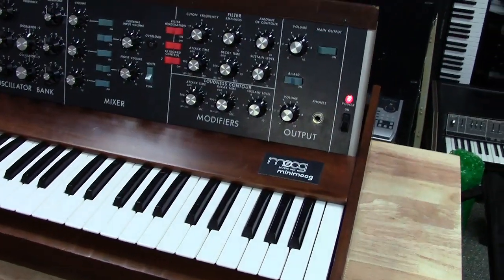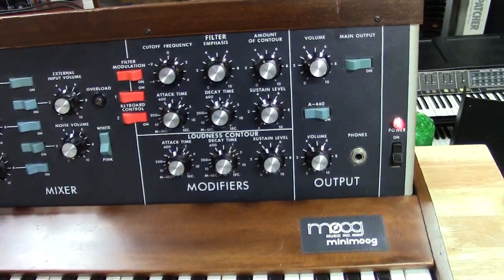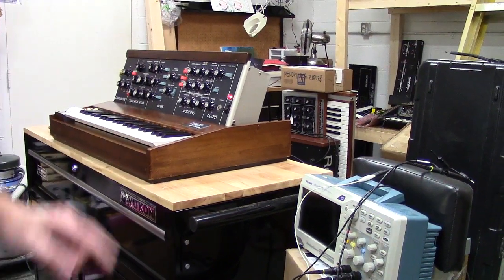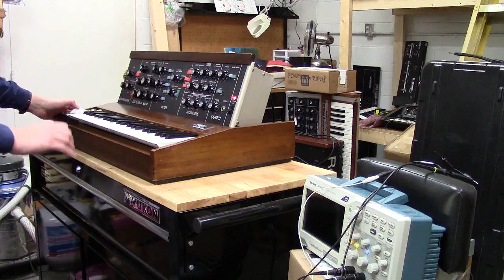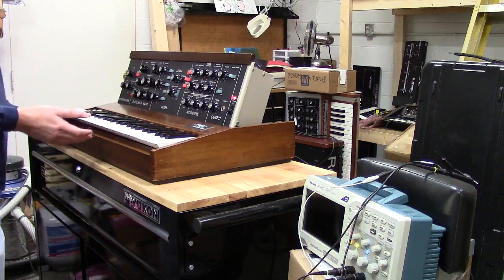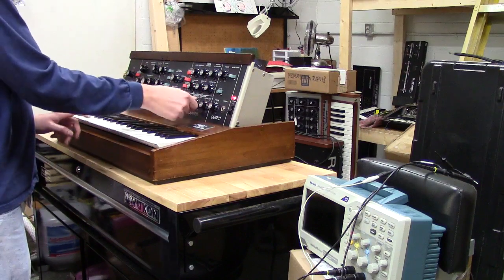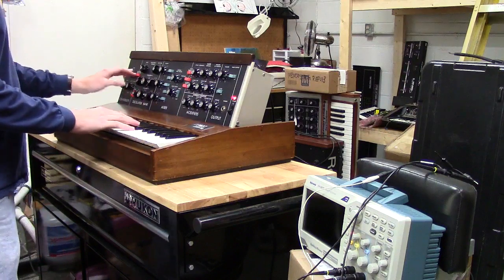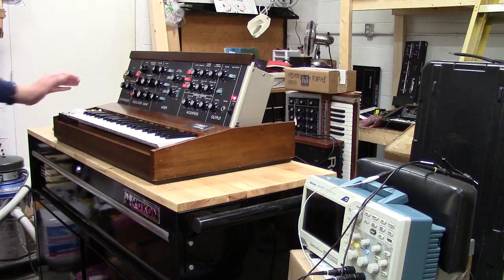Jeff's Minimoog Restoration (by Synthpro)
This is a video I made going over Jeff's 1973 minimoog.

This minimoog was built 9/12/73

Jareth